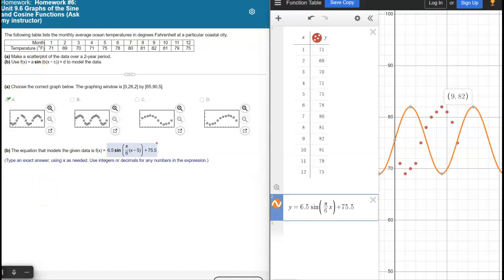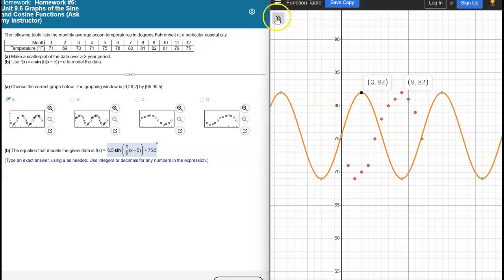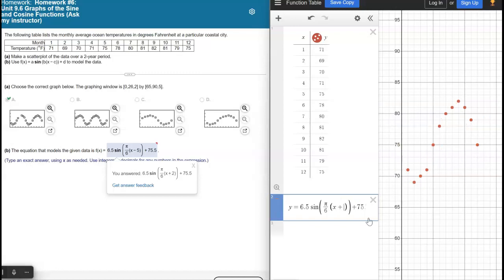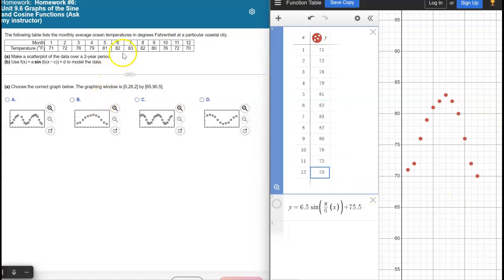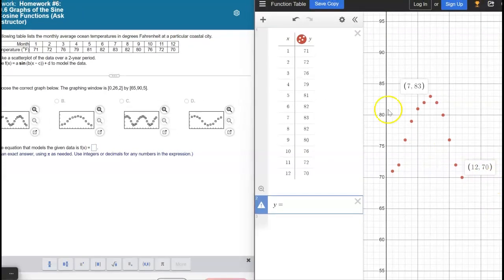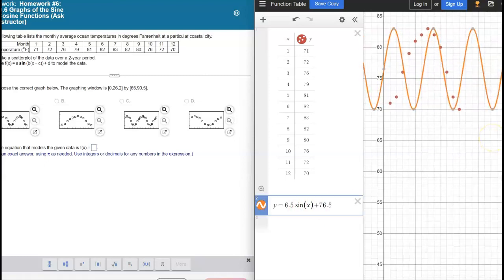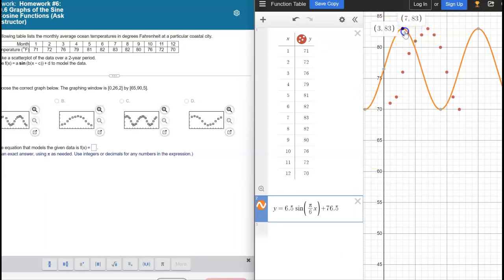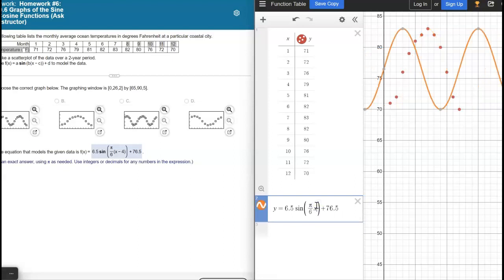Modeling Trigonometric Functions